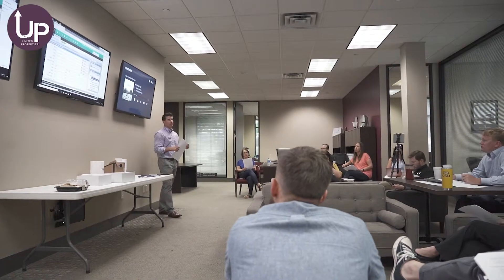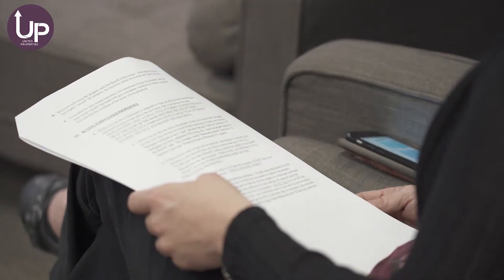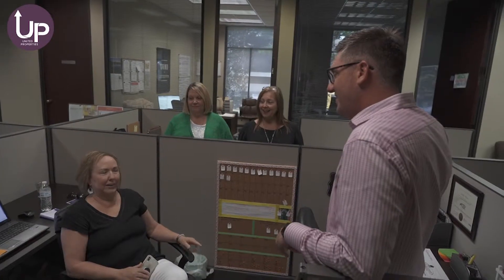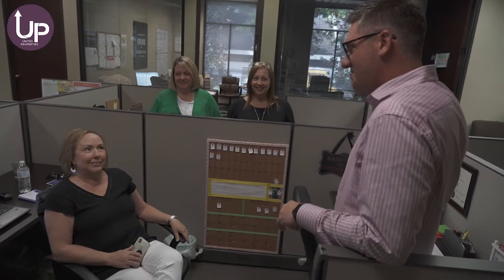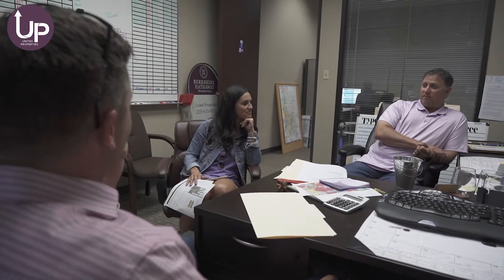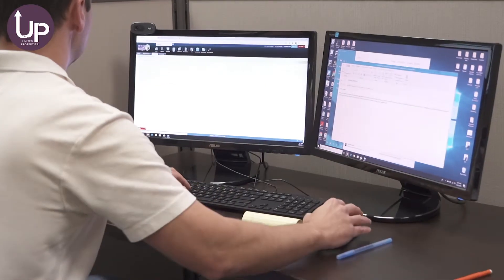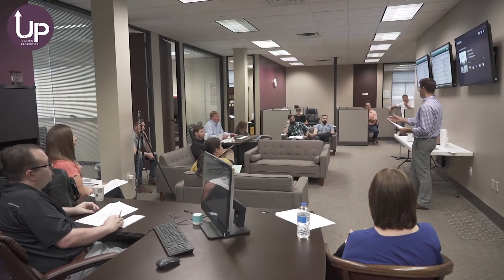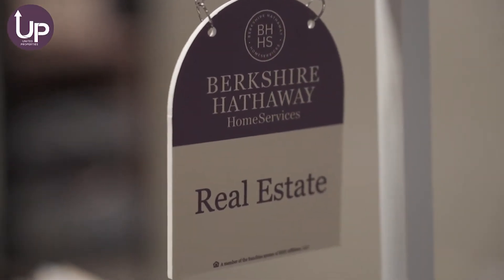Whats UP in Real Estate - Onboarding at Berkshire Hathaway HomeServices United Properties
At United Properties, we implement our agent-first philosophy from the very beginning. Our seamless process allows new hires to hit the ground running and immediately immerse themselves in our supportive environment.